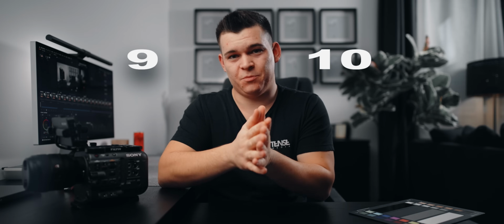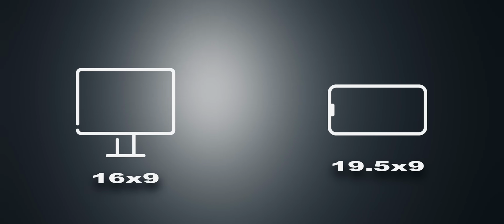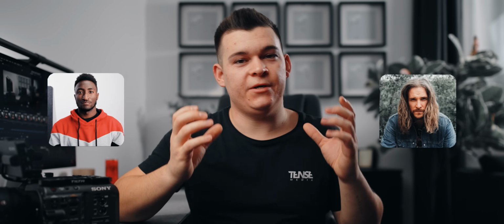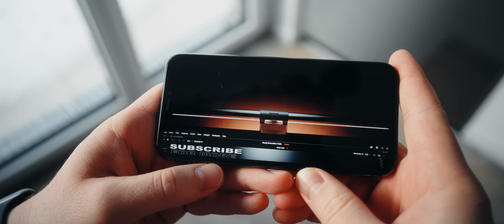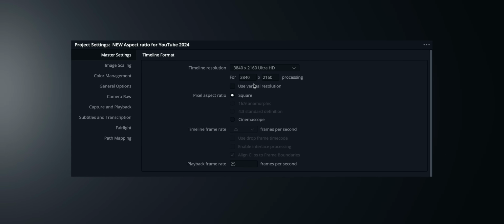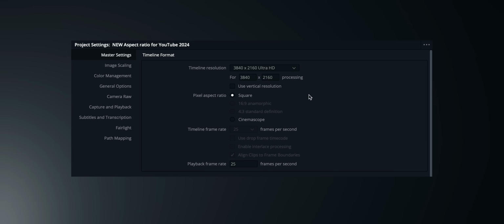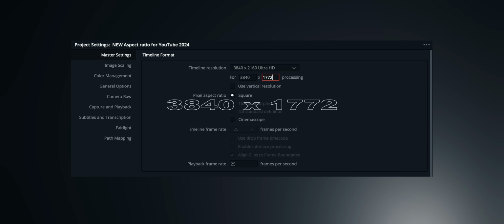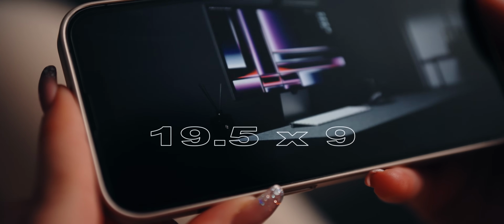NEW YouTube SETTINGS 2024 - Don't miss out! (easy tutorial)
Why don't we adapt our content to modern technology?
In this video I show you how to do it!

MY YOUTUBE GEAR:
► Macro lens
► Mic arm
► Camera monitor
► Perfect YouTube light
► Manfrotto clamp kit
► Apple Studio Monitor
► Mac mouse

Your price remains unaffected.
This helps me to continue making videos like this one.